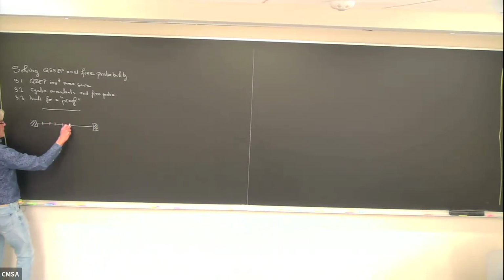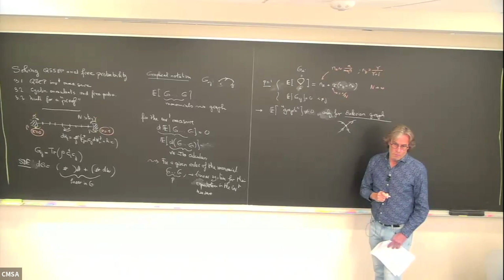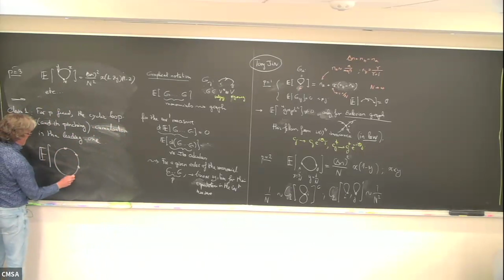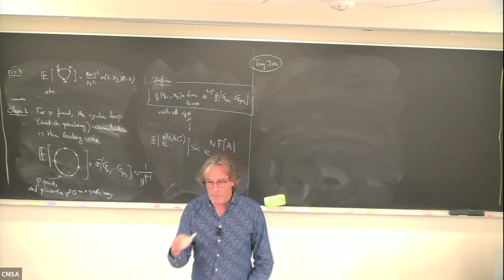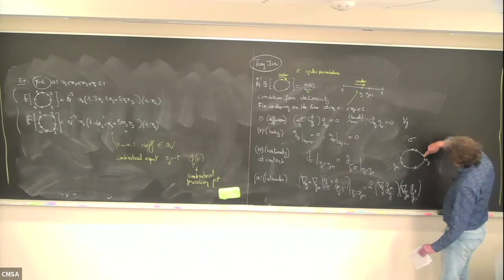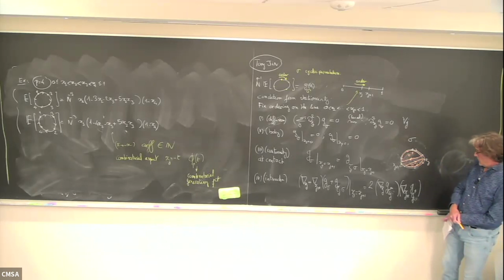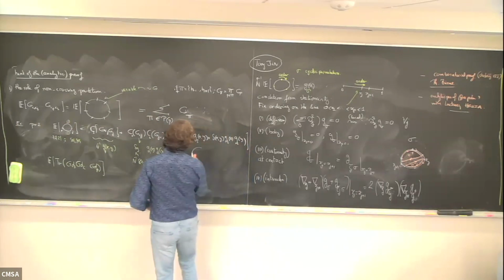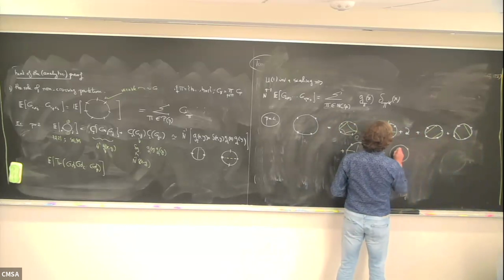Denis Bernard | Quantum Exclusion Processes for (and by) Amateurs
3/28/2025
Lecture 3 of 4 : Denis Bernard, École normale supérieure de Paris: Quantum Exclusion Processes for (and by) Amateurs